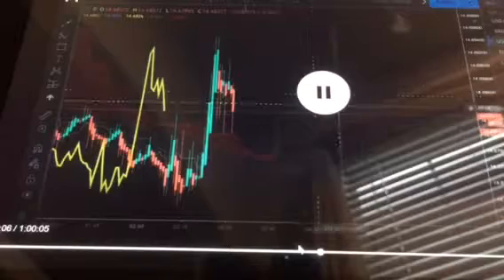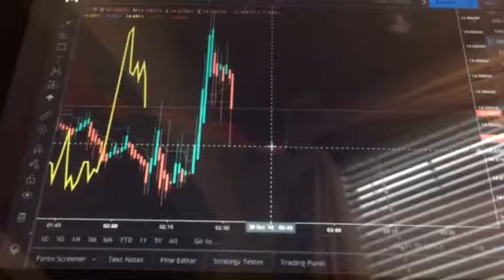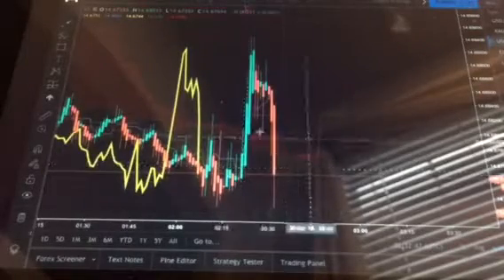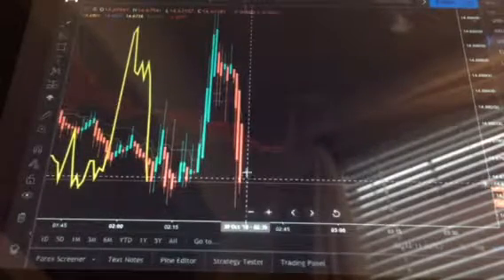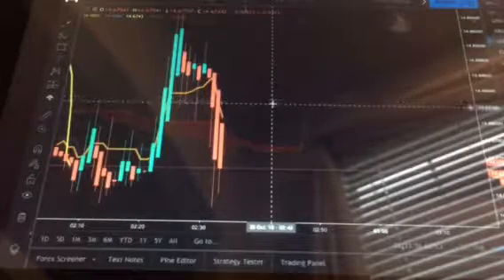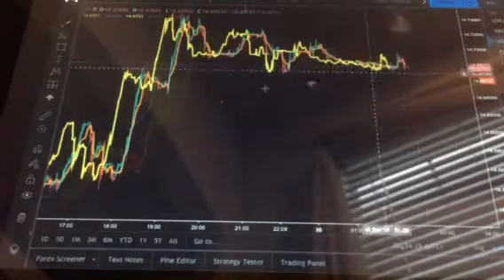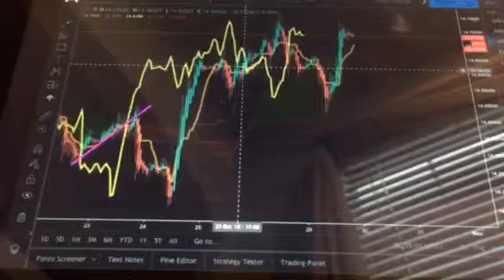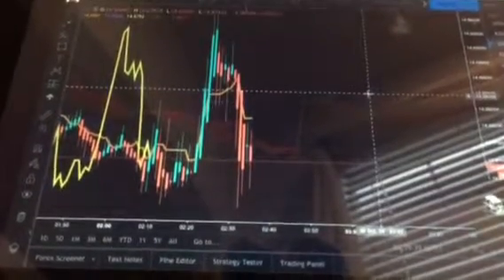Jon usdzar set up pt2